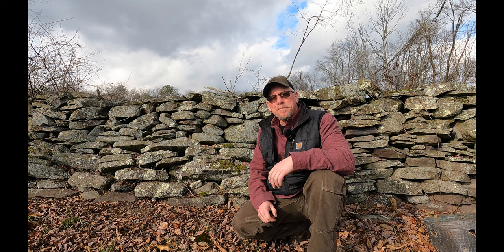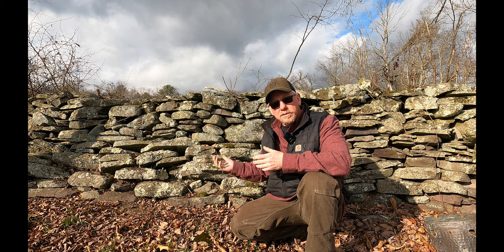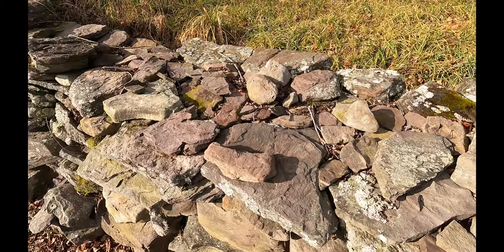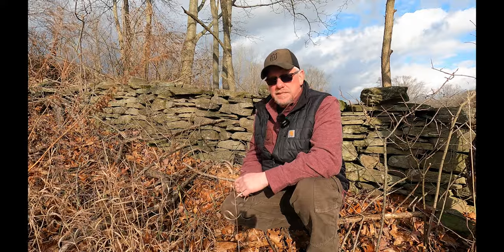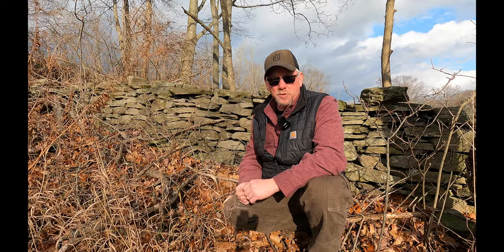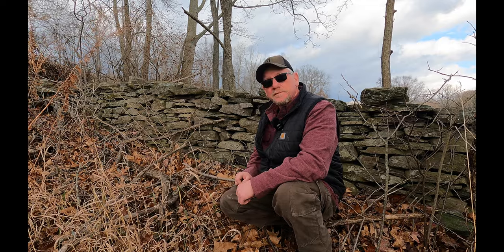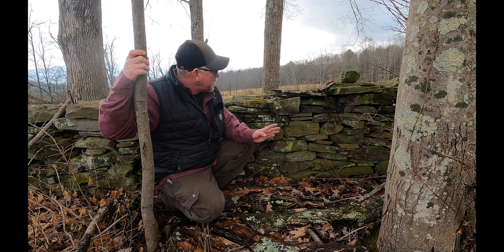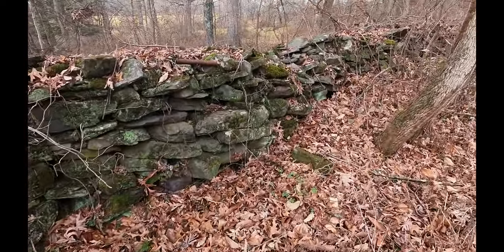Stonewalls and their relationship to Firewood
In this video I explore some stonewalls and talk about how and why they came to be.  There are embedded URL's to additional information from real experts.